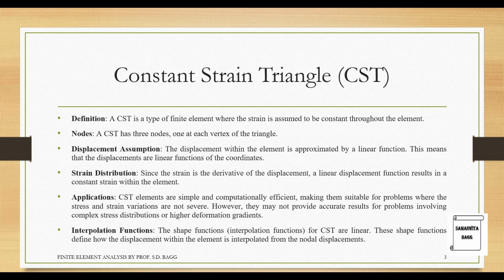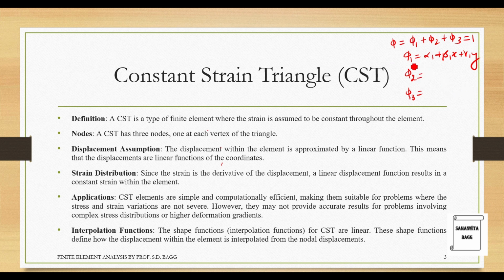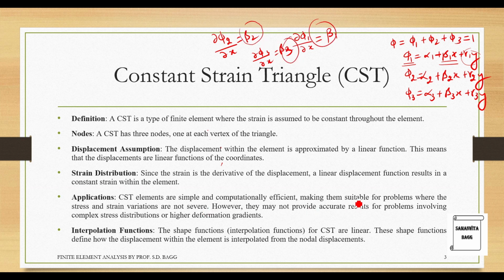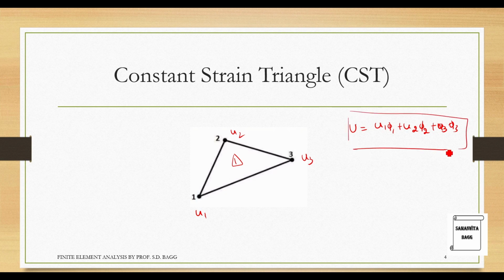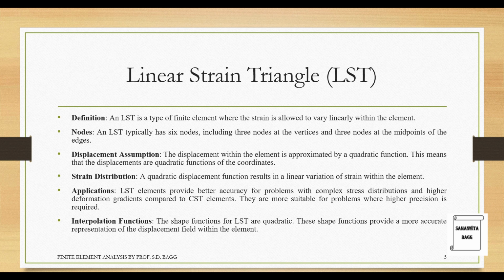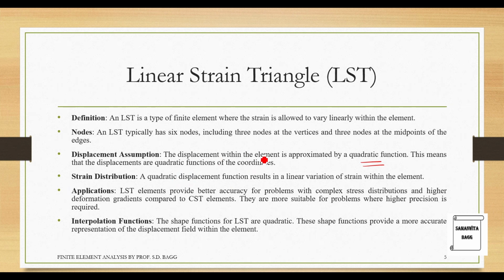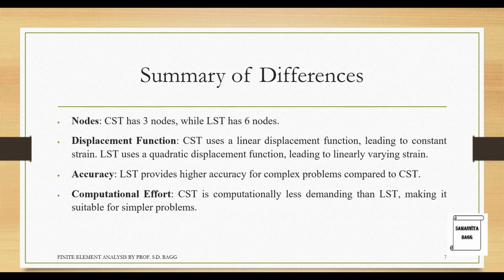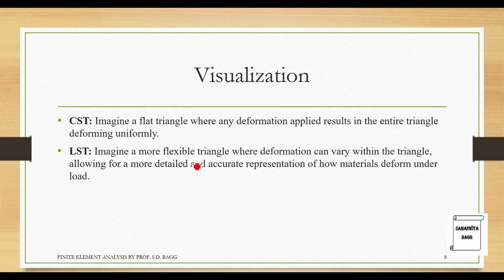Difference between CST & LST in FEA | Basic Concepts | FEA Theory Lecture | L80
This video lecture is on Difference between CST & LST in FEA in Finite Element Course. It discusses about the physical and conceptual difference between the CST and LST elements and how to improve accuracy and how to minimize error and get better solutions.